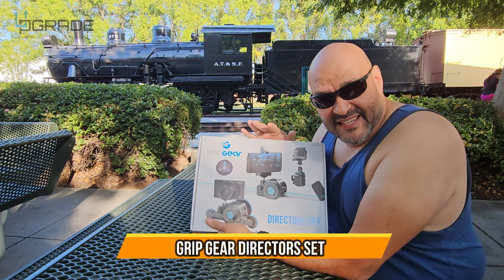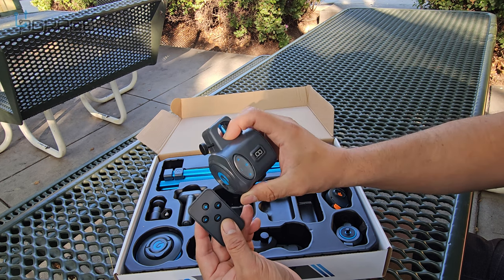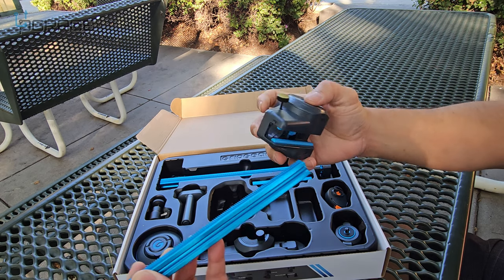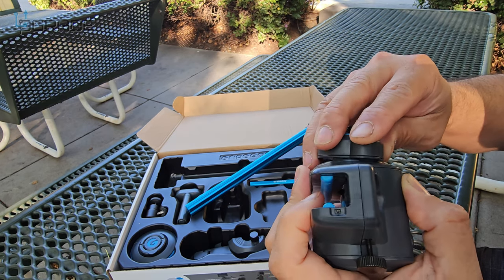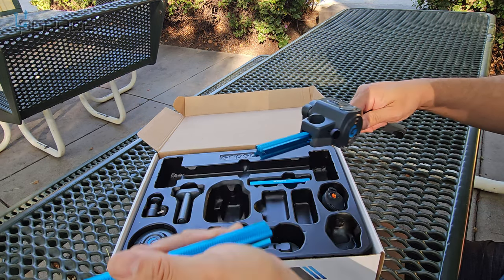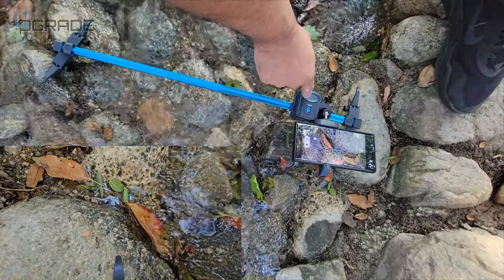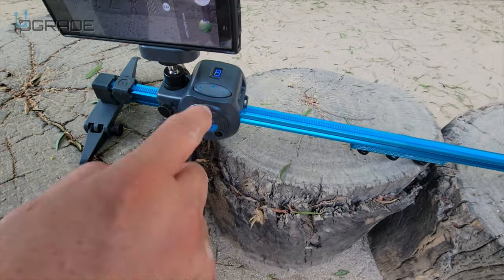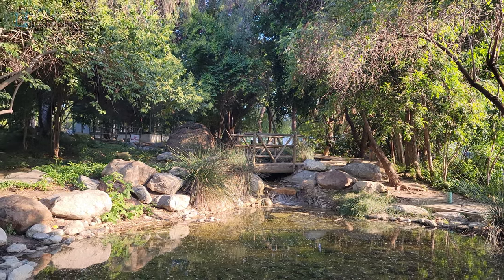Grip Gear Directors Set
Grip Gear Directors Set - Includes Motor + Sliders + Camera Dolly + 360 Panoramic Mount – Motorized/Manual Camera Slider and Motion Control, Compatible with Mirrorless, Smartphones & Action cams